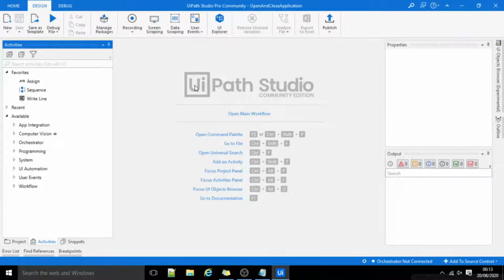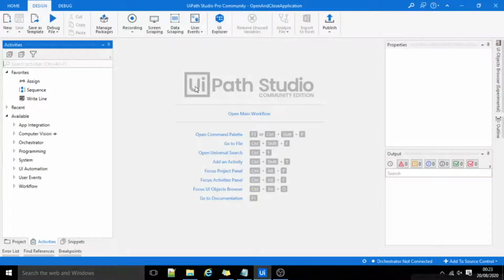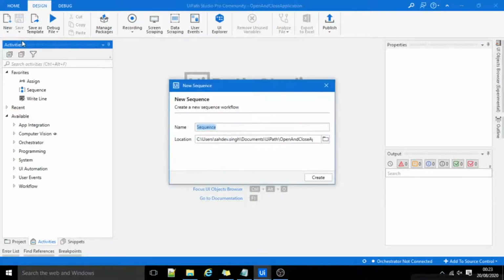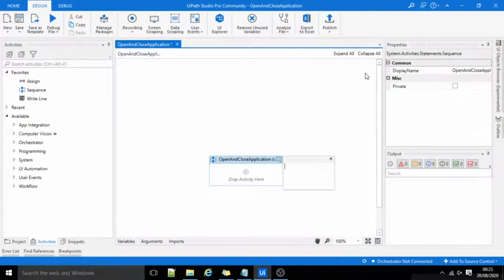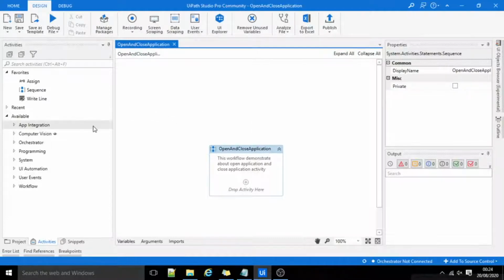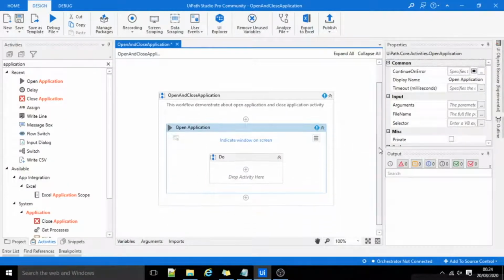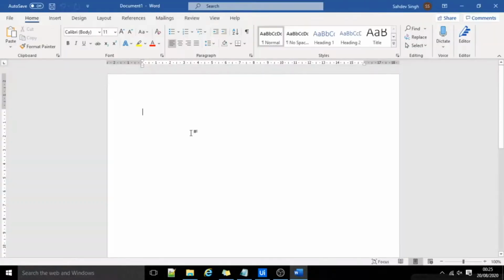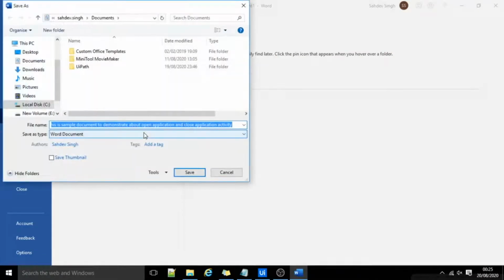Open an Application || Close an Application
Query Solved:
1) How to open an application in UiPath?
2) How to open desktop application in UiPath?
3) How to use open application activity in UiPath?
4) How to close application in UiPath?